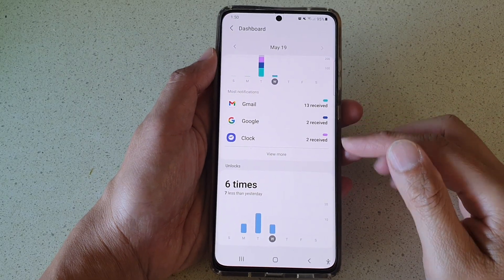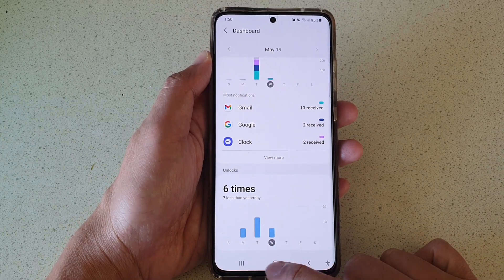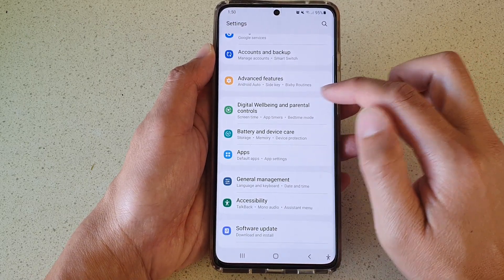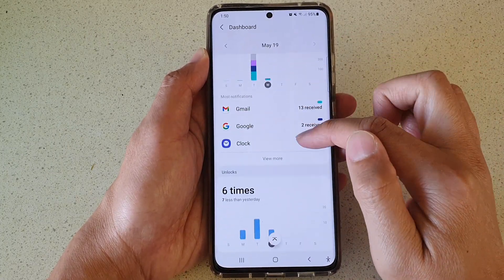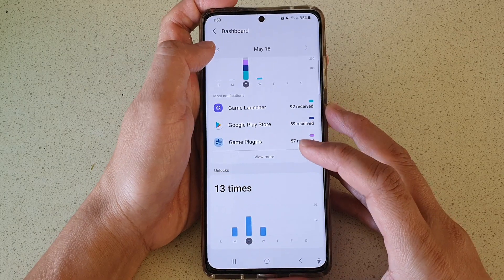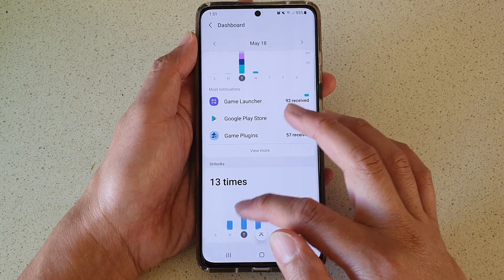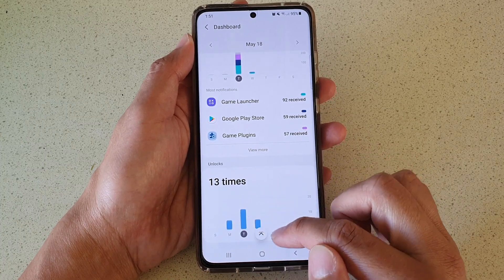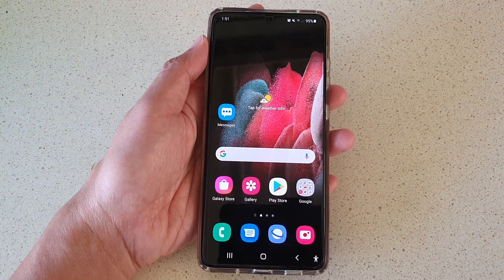Galaxy S21/Ultra/Plus: How to Check The Total Number of Times You Have Unlocked Your Device By Day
Learn how you can check total number of times you have unlocked your device by day on Galaxy S21/Ultra/Plus.